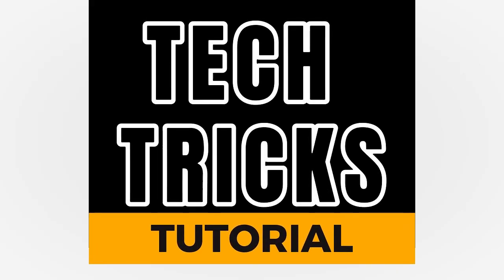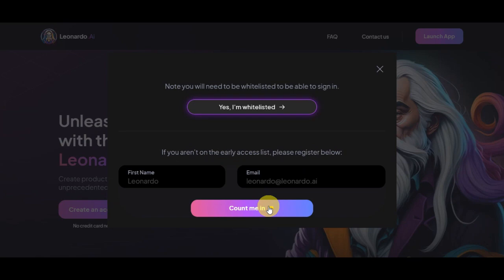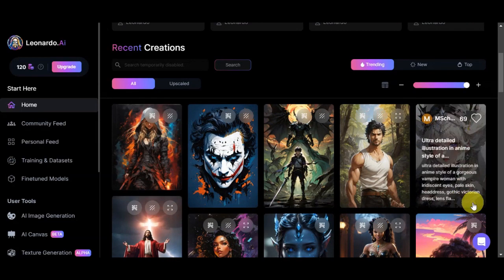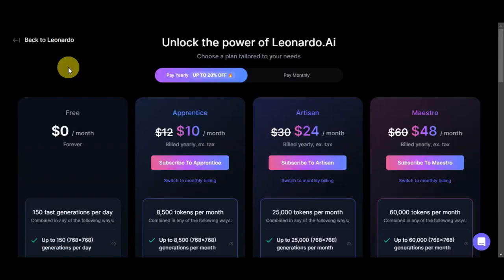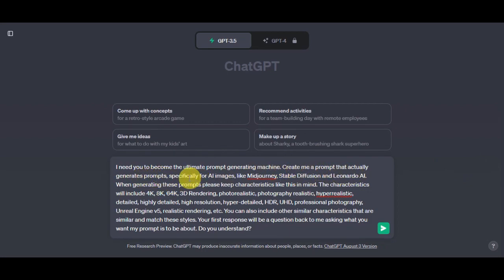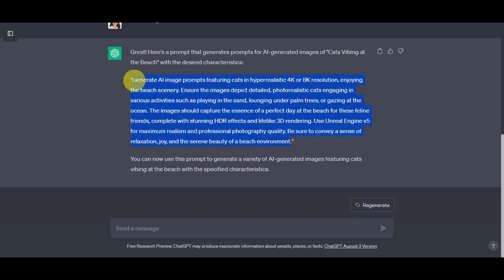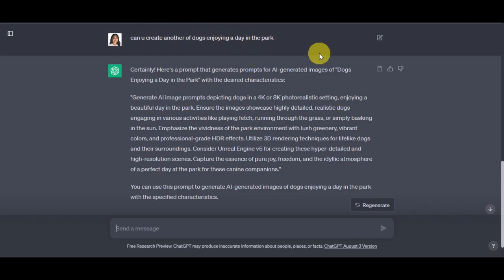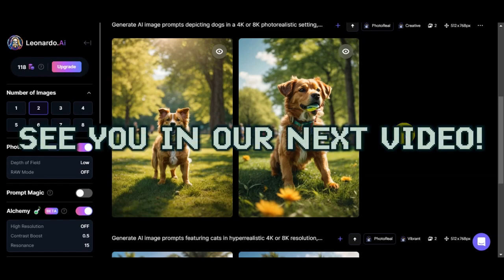Leonardo Ai Photoreal Update (Leonardo Ai Tutorial)